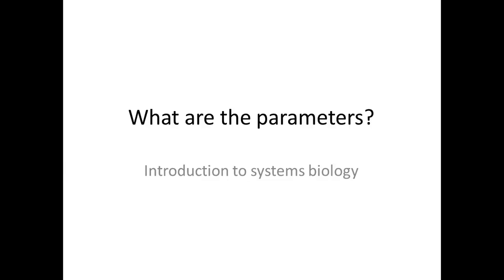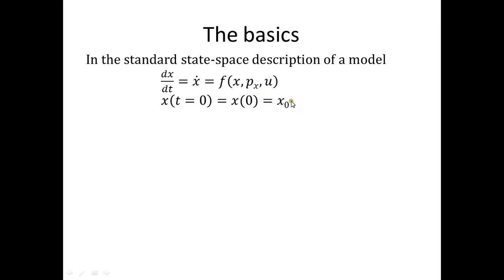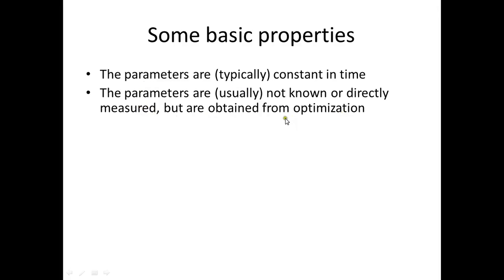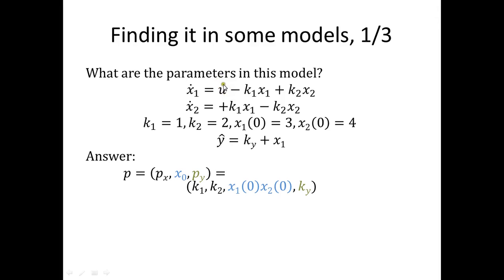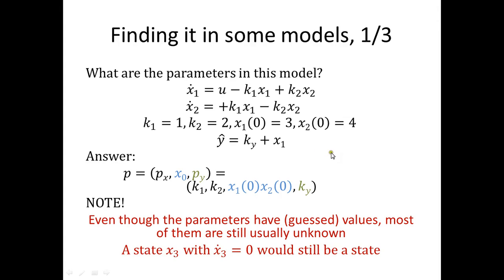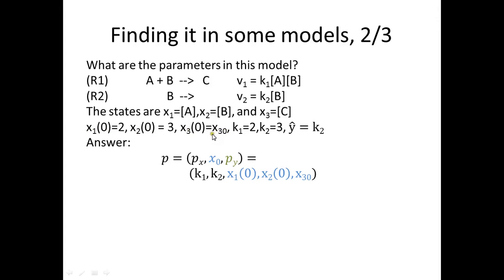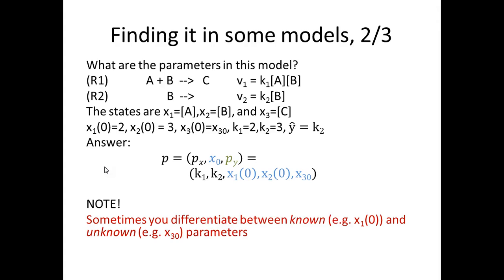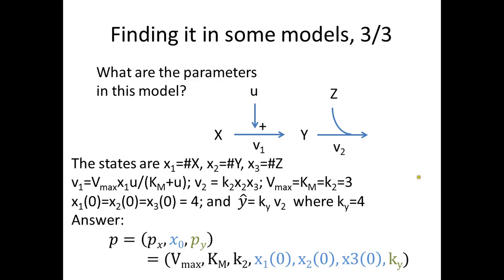Intro to Systems Biology: What are the Parameters?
This video is a part of an introduction series of videos to Systems Biology. In this video we ask the question, "What are the parameters?", and find that there are three of them in a state-space model: the kinetic parameters, the initial conditions, and the measurement parameters. This video is a continuation of a previous video on recognizing the states, and it is easier to understand this video, if you have seen the other video first. For questions, and more info on the course (TBMT19), please visit: